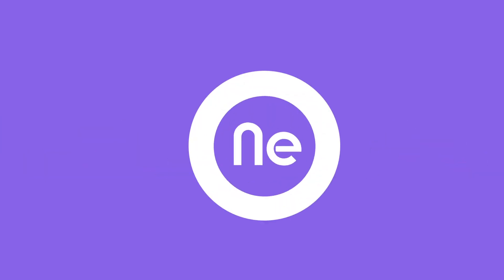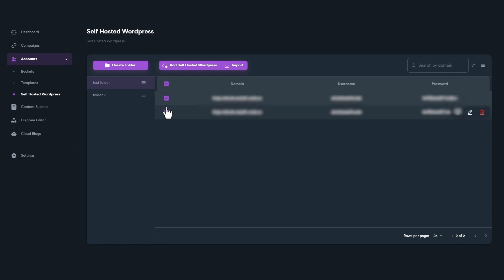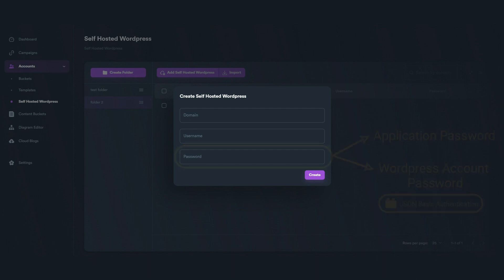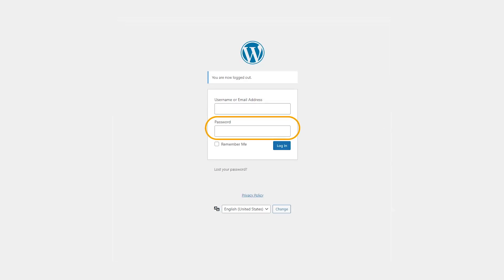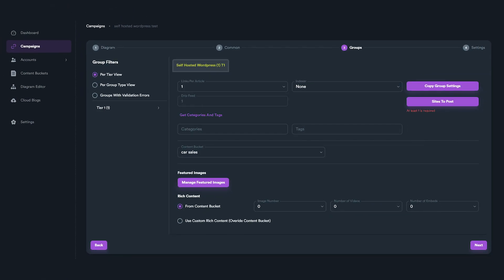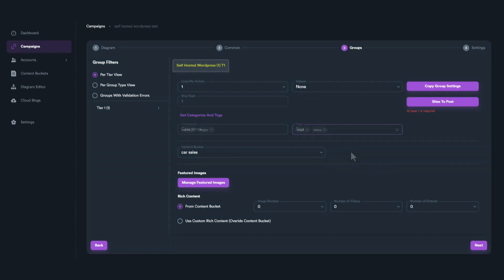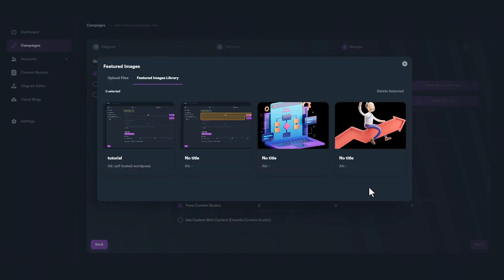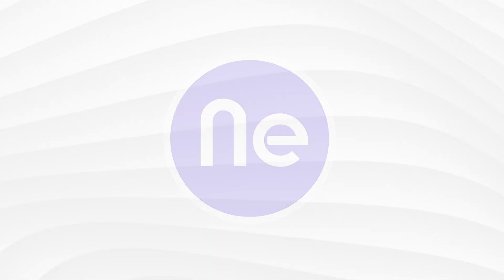SEO Neo - Tutorial : Using Self Hosted Wordpress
Welcome to our tutorial on SEO Neo's integration with self-hosted WordPress sites! Harness the full potential of your SEO campaigns by bringing in the power of Self-hosted WordPress. In this video, we break down:

✅ How to seamlessly set up your self-hosted WordPress accounts in SEO Neo.
✅ The difference between Application Password & Regular WordPress Password and how to set up each.
✅ How to use Self-hosted Wordpress group in your campaigns.

Whether you're a newbie just starting out with SEO Neo or an expert looking to maximize results, this video is a MUST-WATCH! Dive in to discover how you can elevate your SEO strategies with our unique integration.

What we will cover in this video:
0:10 Intro
0:23 Wordpress accounts in SEO Neo
1:02 Wordpress account passwords
1:29 Using Application Password
2:00 Using Wordpress main password
2:25 Using Self-Hosted Wordpress
3:03 Sites to Post
3:20 Categories and Tags
3:45 Featured Images
4:28 Outro

✨ Useful Links ✨